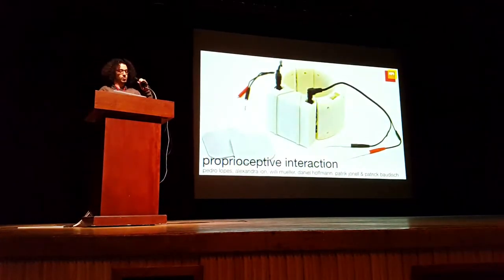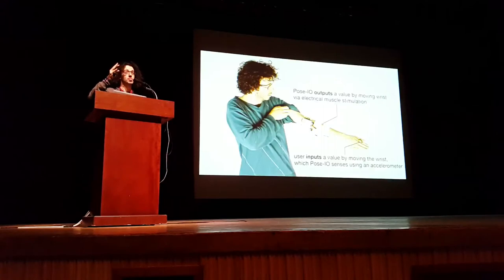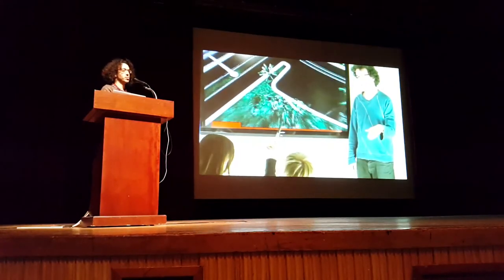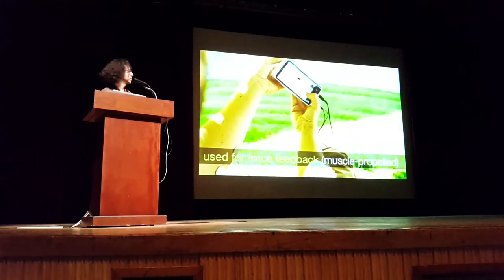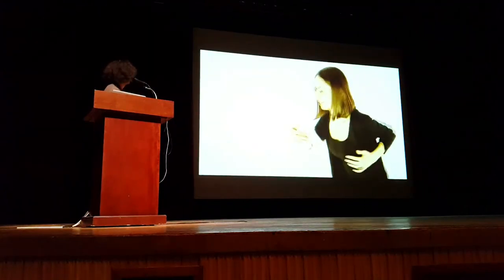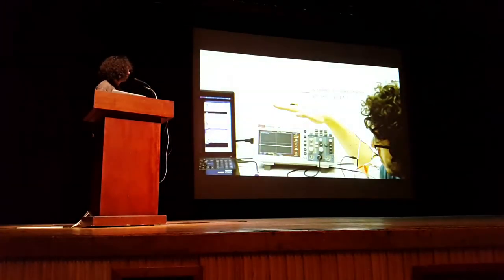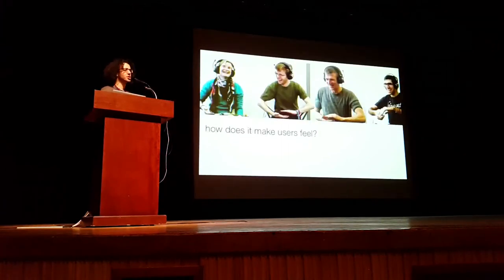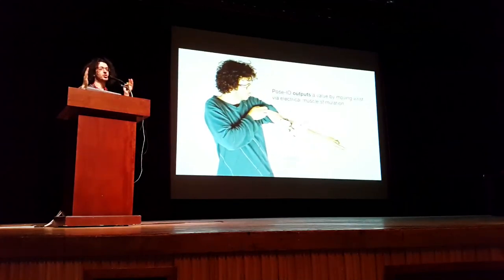Proprioceptive Interaction (CHI 2015 Best Talk Award #3)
"Proprioceptive Interaction"(CHI 2015) is Pedro Lopes's PhD Topic in Human Computer Interaction.

// Paper abstract:
We propose a new way of eyes-free interaction for wearables. It is based on the user’s proprioceptive sense, i.e., rather than seeing, hearing, or feeling an outside stimulus, users feel the pose of their own body. We have implemented a wearable device called Pose-IO (Figure 1) that offers input and output based on proprioception. Users communicate with Pose-IO through the pose of their wrists. Users enter information by performing an input gesture by flexing their wrist, which the device senses using a 3-axis accelerometer. Users receive output from Pose-IO by finding their wrist posed in an output gesture, which Pose-IO actuates using electrical muscle stimulation. This mechanism allows users to interact with Pose-IO without visual or auditory senses, but through the proprioceptive sense alone.